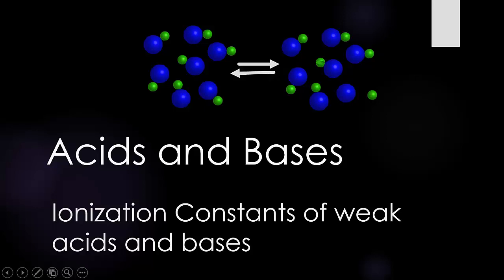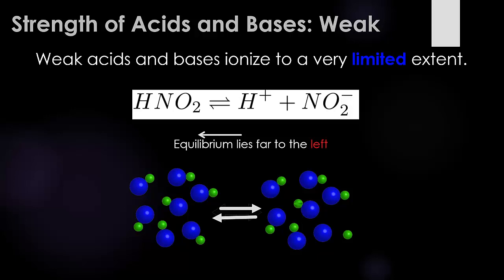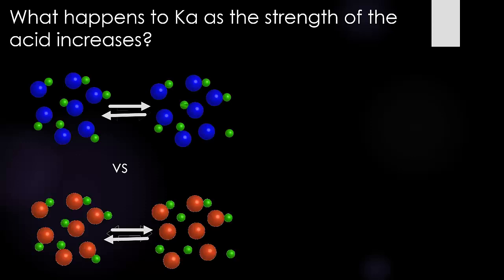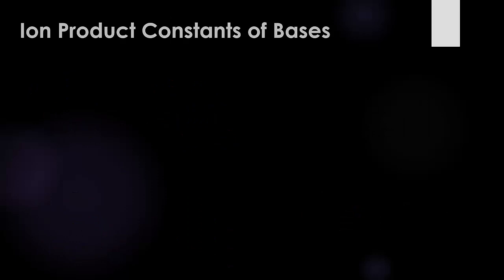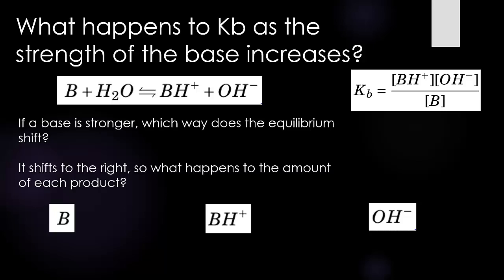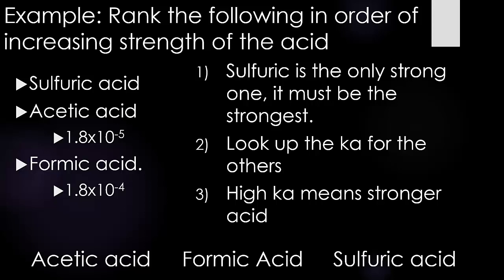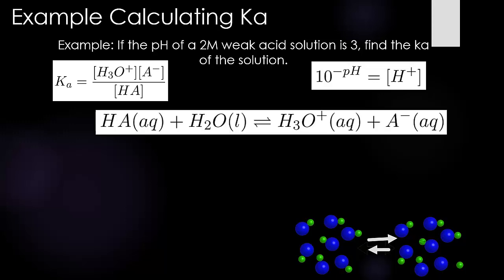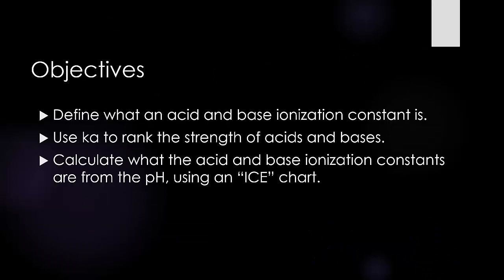5 weak acids and bases